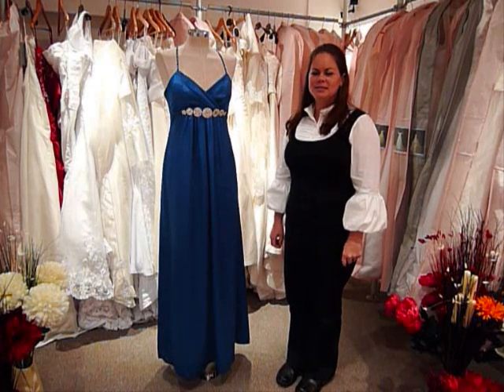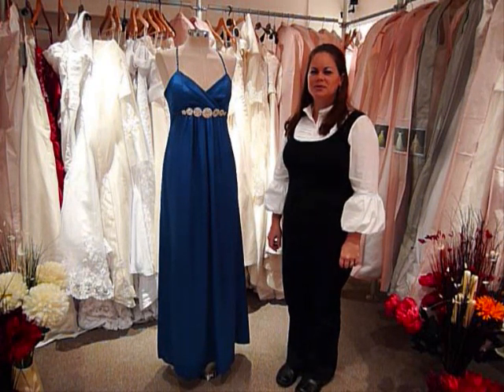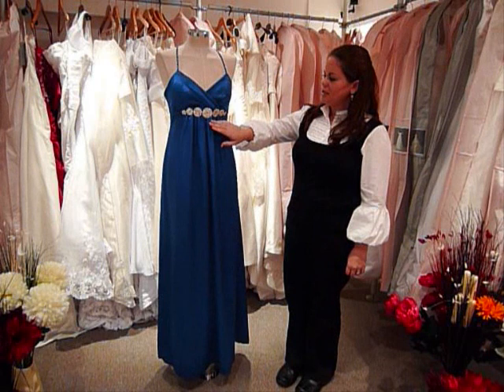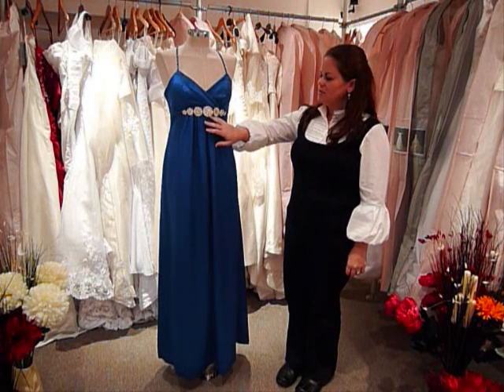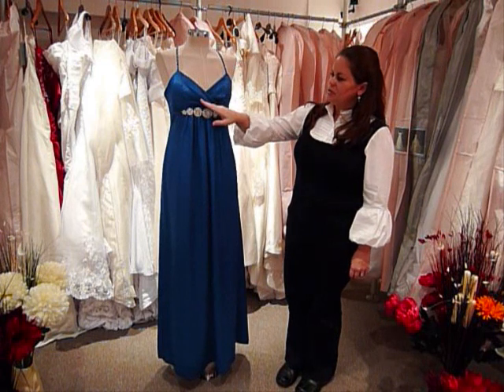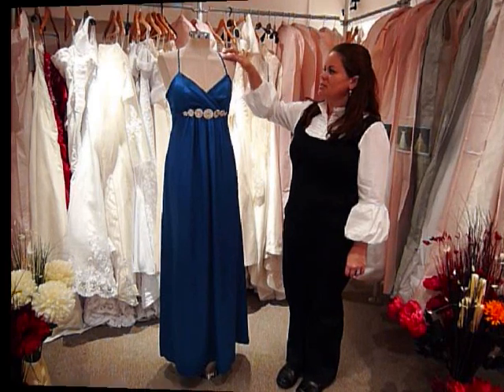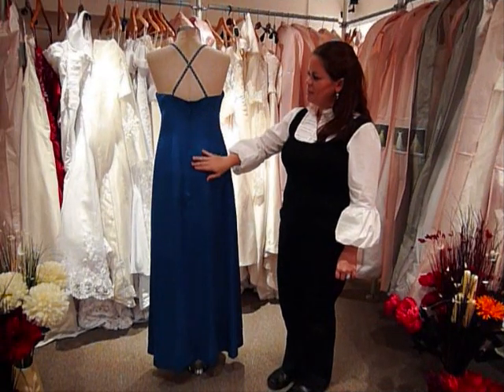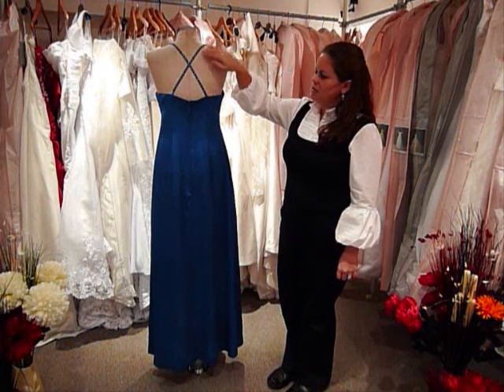Stretch Satin Evening Dress Evening Gown by Ring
for more luxurious and affordable dresses!